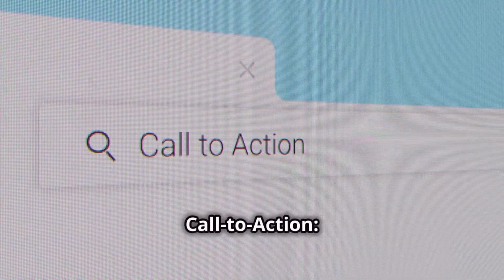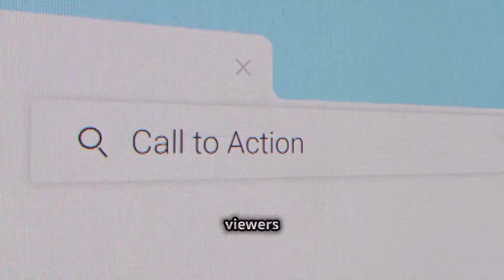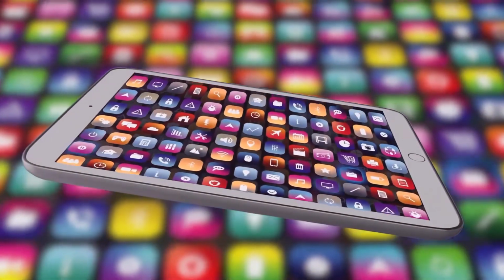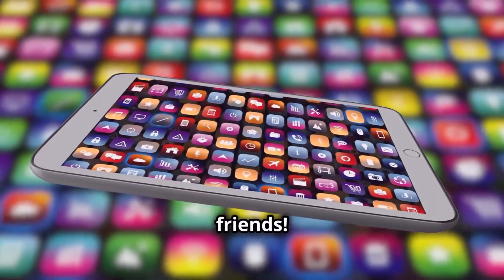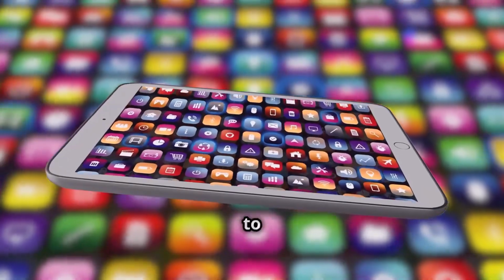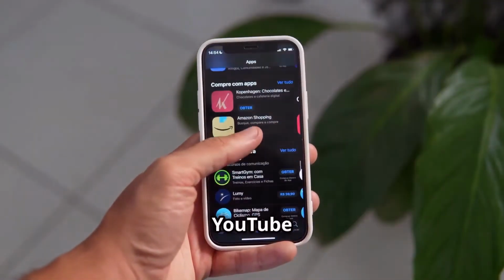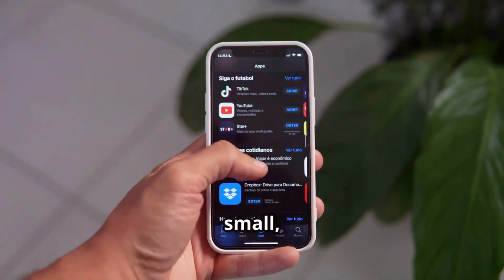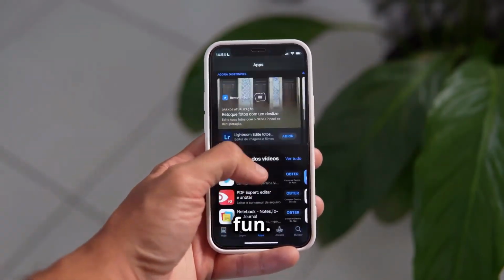How to Create YouTube Shorts for Free: Beginner's Guide to Going Viral!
Creating YouTube Shorts is an excellent way to boost your channel’s growth with short, snappy, and engaging content. YouTube Shorts are vertical videos that are 60 seconds or less, making them YouTube’s answer to TikTok and Instagram Reels. They’re perfect for showcasing quick tutorials, funny moments, or creative highlights. Shorts are important because they increase your visibility through the “Shorts shelf,” boost engagement with easy-to-consume content, and are ideal for beginners since they don’t require expensive equipment or a large following.

Before creating a Short, it’s essential to plan. Start by picking a topic that adds value to your audience, such as a life hack, quick recipe, or motivational quote. With only 60 seconds to deliver your message, a concise script is vital. Your smartphone is enough to record high-quality footage, so there’s no need for fancy gear. Once you have your idea and footage ready, it’s time to explore free tools for editing.

One of the best free tools is CapCut, which offers features like trimming clips, adding music, text, and effects, and adjusting video speed. It’s beginner-friendly and powerful. Another excellent tool is Canva, known for its templates, animated stickers, and transitions, perfect for creating engaging vertical videos. InShot is another great option, allowing you to crop videos to the ideal 9:16 ratio, add filters, and export in high quality. For those who prefer simplicity, YouTube’s built-in Shorts camera lets you record and edit videos directly in the YouTube app.

When editing, keep your videos fast-paced by cutting out unnecessary pauses, and include captions or subtitles since many viewers watch without sound. Bold, eye-catching text can highlight key points, while subtle effects and filters can make your video visually appealing. Once your video is ready, upload it in the correct vertical format and ensure it’s under 60 seconds. Write a catchy title with keywords, include tags like and create a thumbnail that stands out. Posting consistently helps maximize visibility and growth.

To create viral Shorts, grab attention in the first three seconds with a strong hook, evoke emotion, and capitalize on trends like challenges or popular music. With these steps and tools, you’re ready to create your first YouTube Short. Start small, experiment, and have fun.